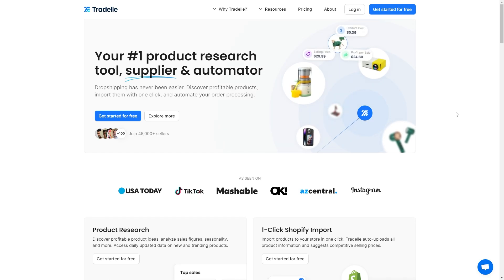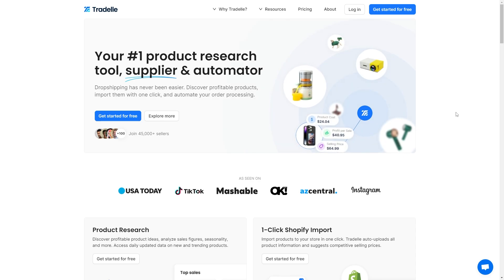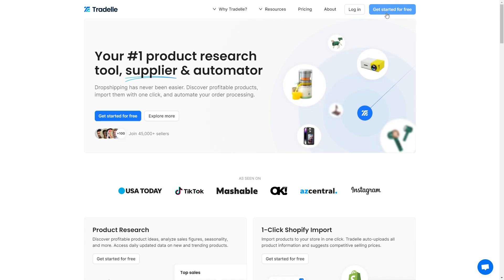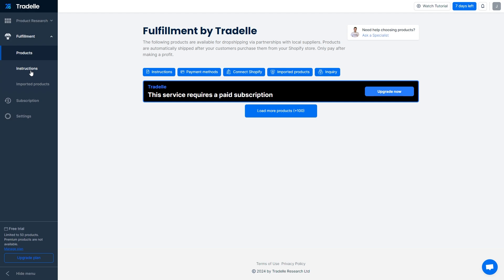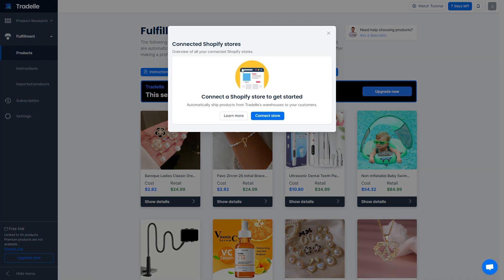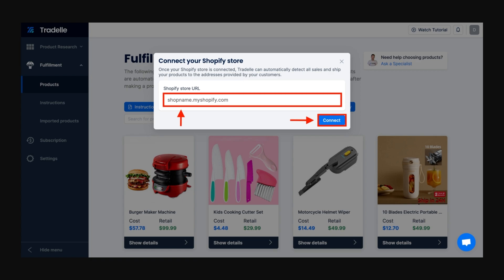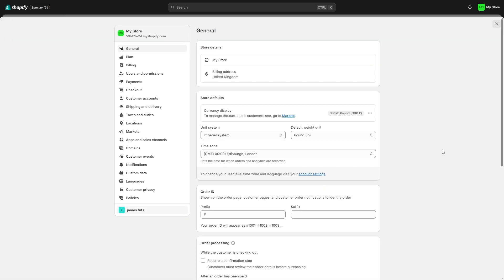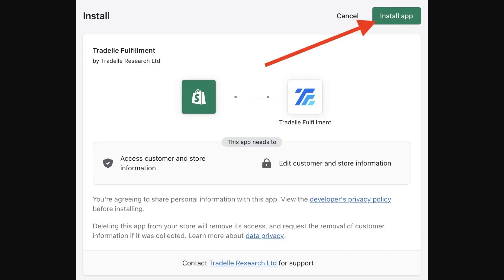How To Connect Tradelle To Shopify | Tradelle To Shopify Tutorial (2025)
In today's video i will cover how to connect tradelle to shopify.